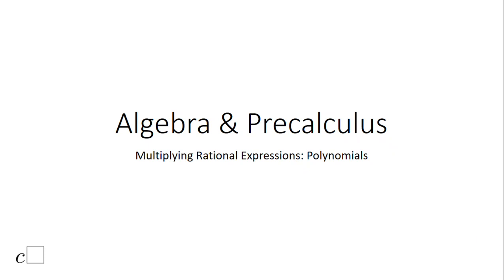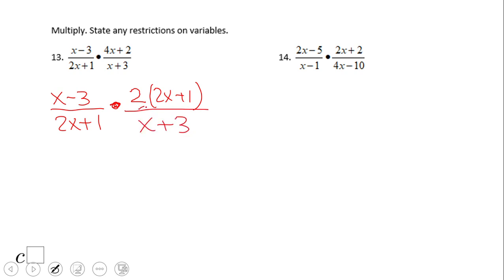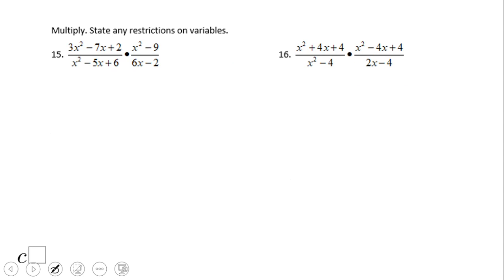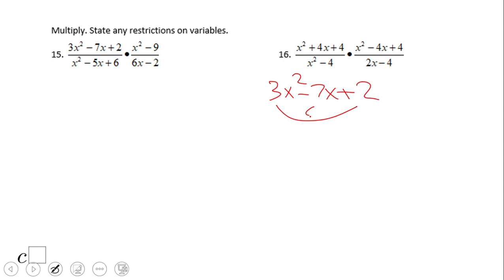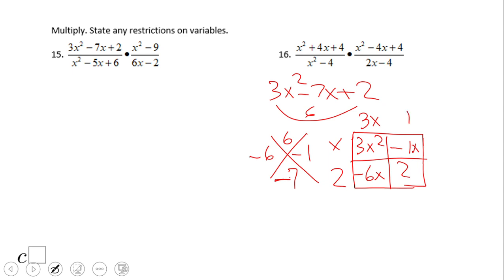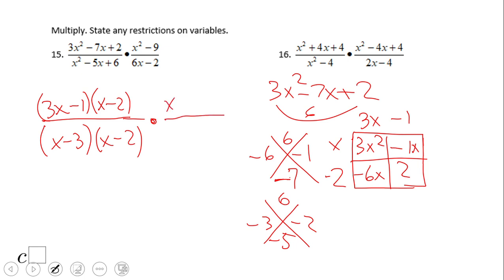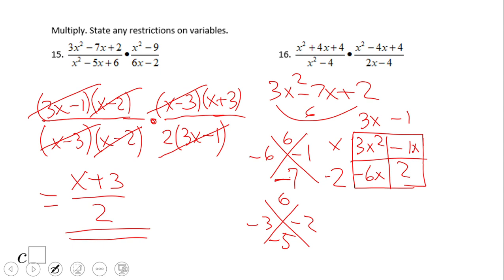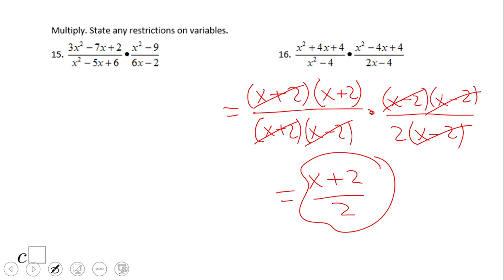Multiplying Rational Expressions: Polynomials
This clip covers multiplying rational expressions. The rational expressions contain binomials or trinomials. Therefore, factoring is required for multiplying. If you need to review factoring, check the links below or my YouTube channel: